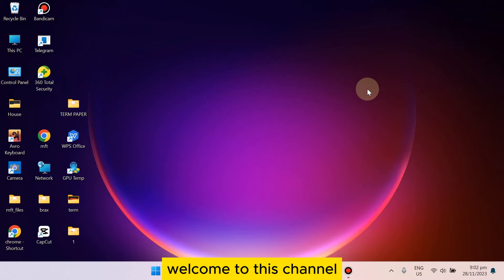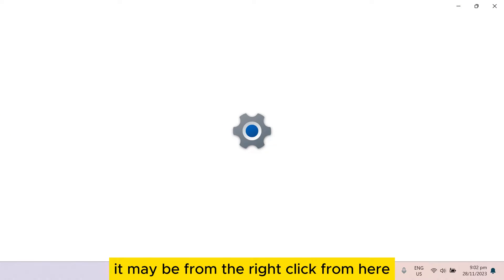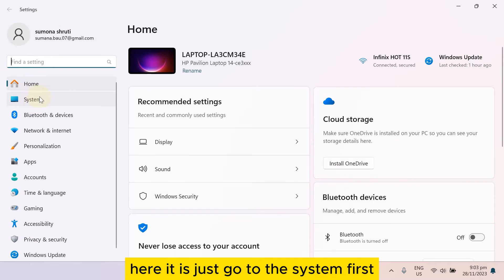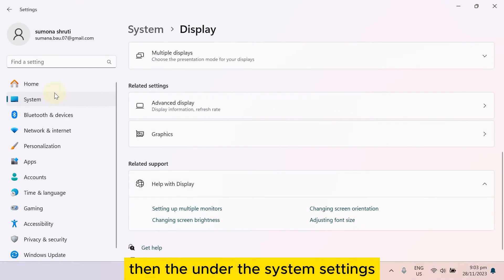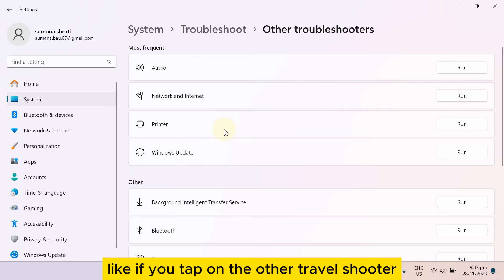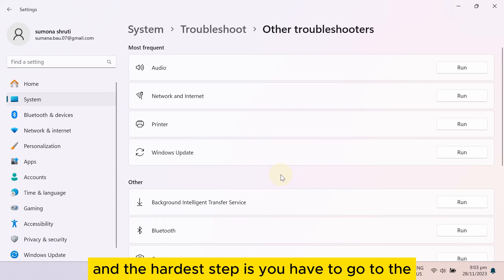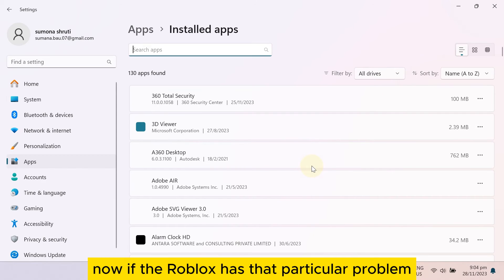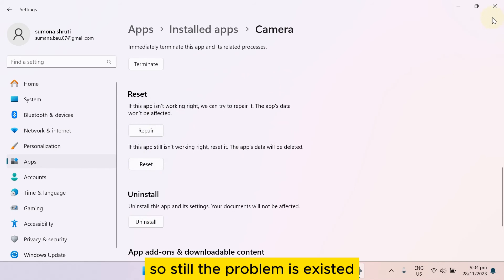How To Fix Roblox Cursor Going Off Screen Windows 11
Learn How To Fix Roblox Cursor Going Off Screen Windows 11